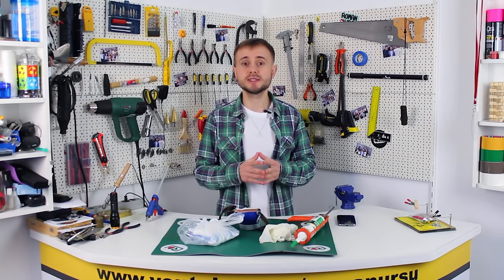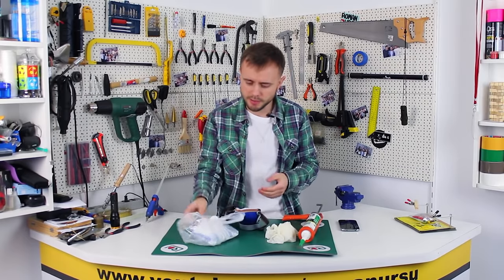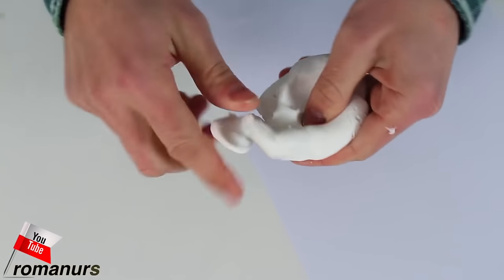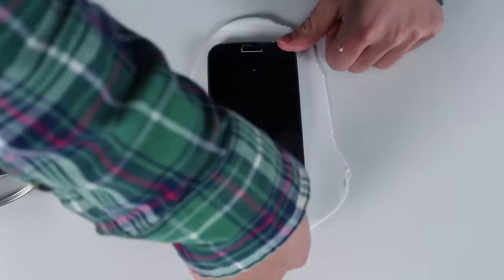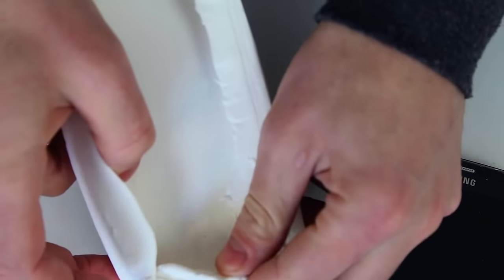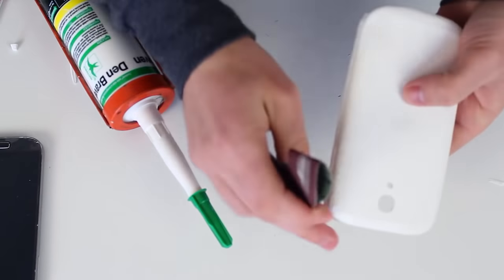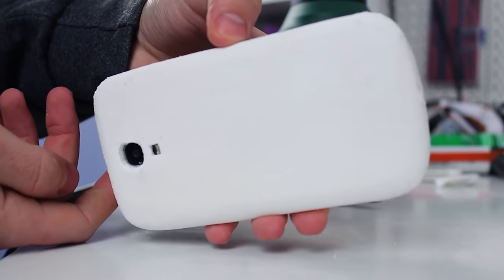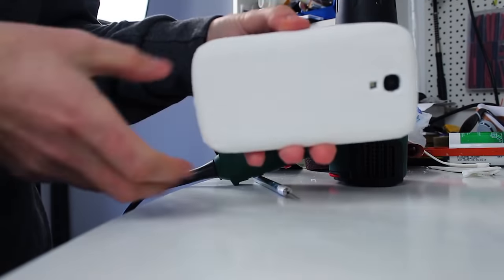DIY | How to make an Silicone Phone Case | Tutorial